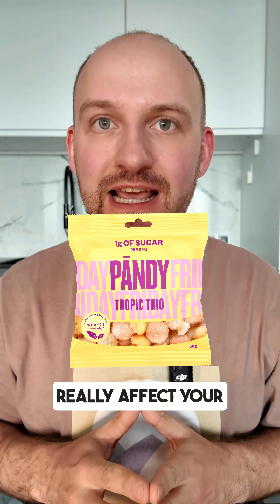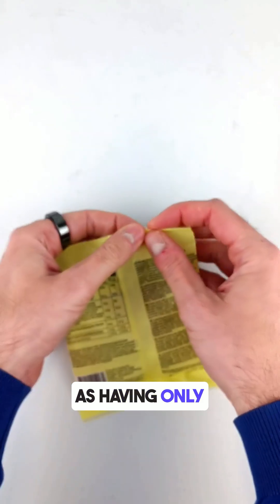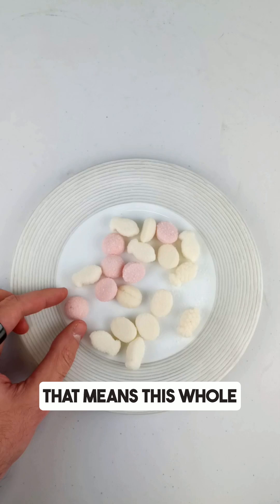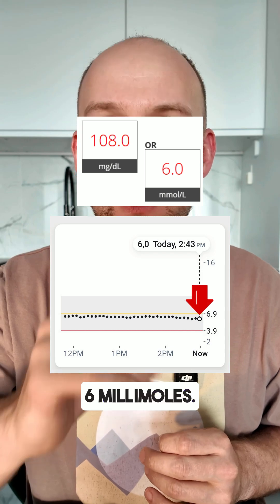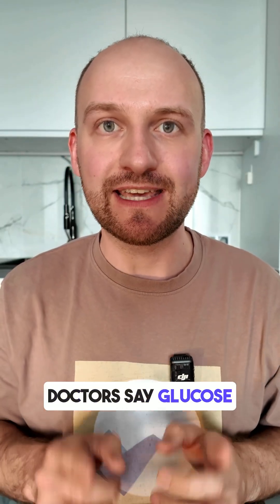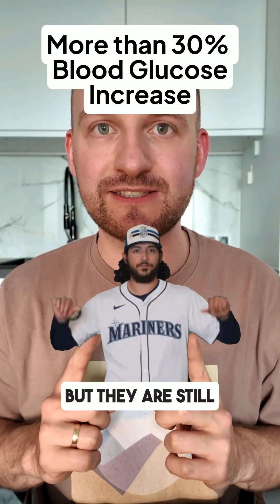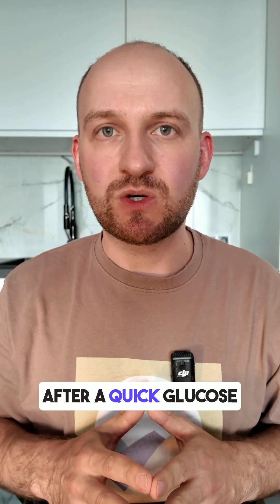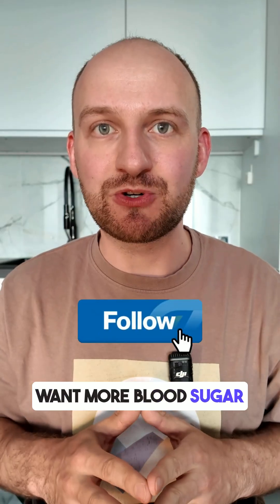How Pandy Topic Trio - low sugar sweets affect your blood glucose levels?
Do Sugar-Free Sweets Really Keep Your Blood Sugar Low